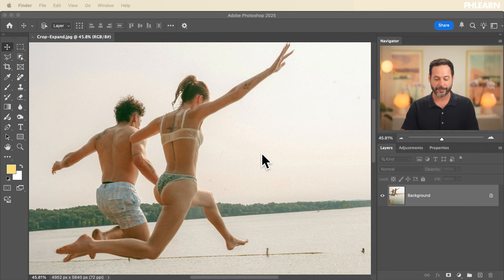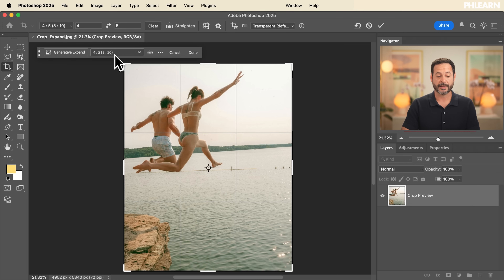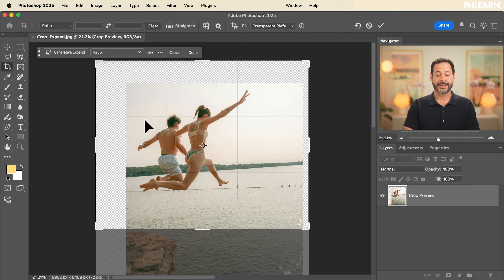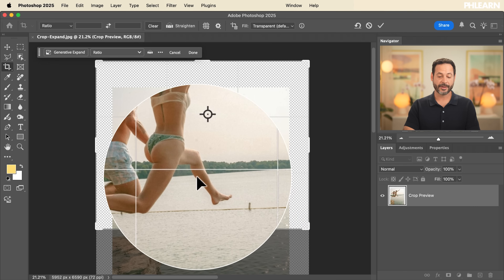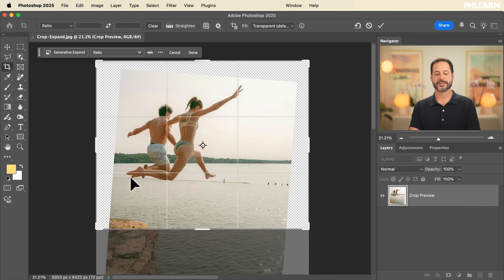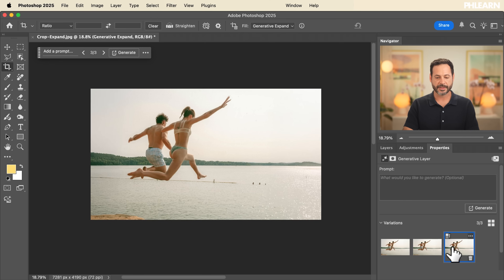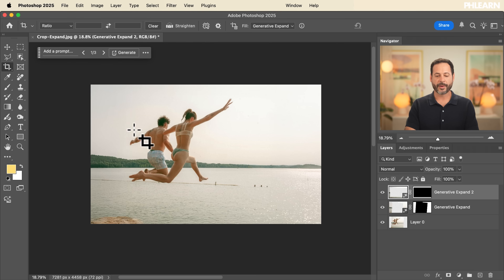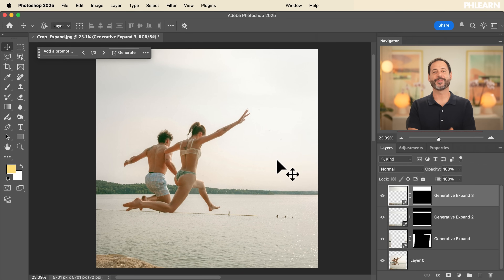Crop & Expand in Photoshop - Day 13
Learn how to use the crop tool to straighten and improve your compositions with techniques like the Rule of Thirds. Plus, discover how AI can instantly expand your image to create more space and a better overall composition.